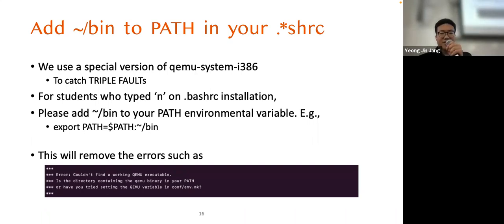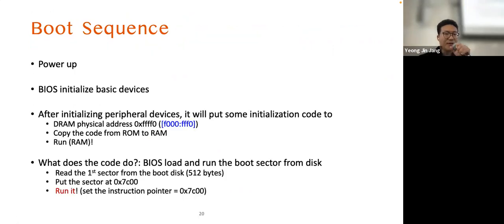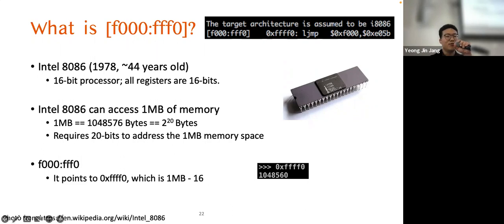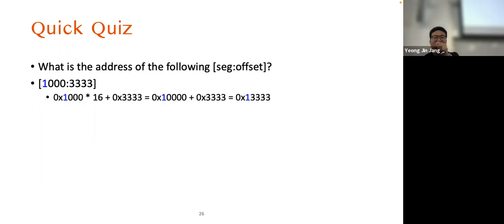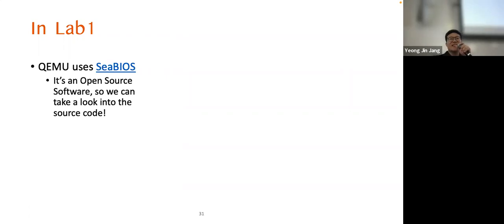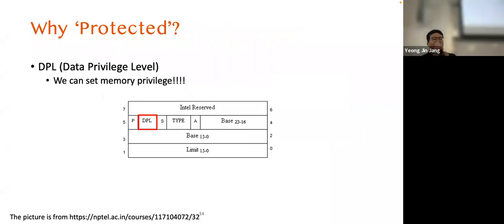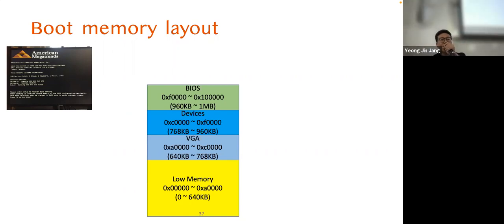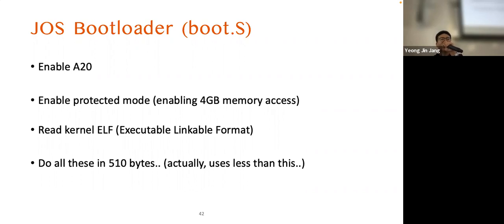CS 444/544 OS II Fall 2022 Lecture 2 -- BIOS/BOOTING/CPU